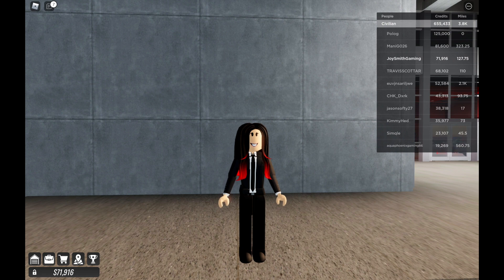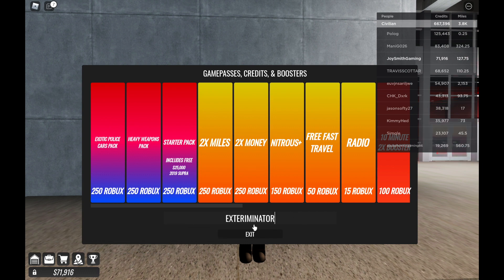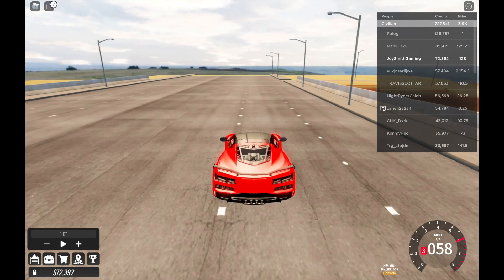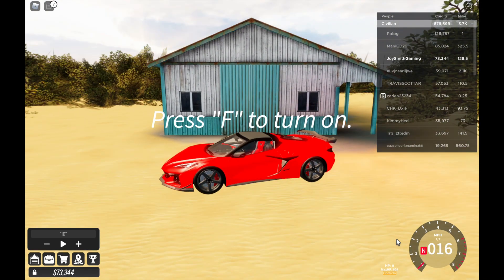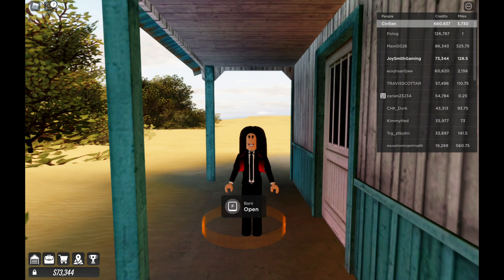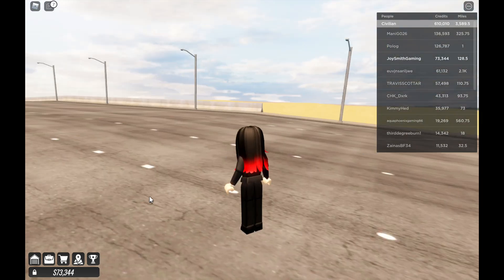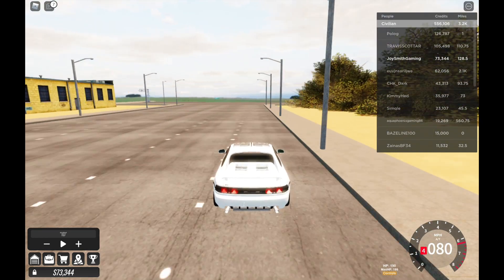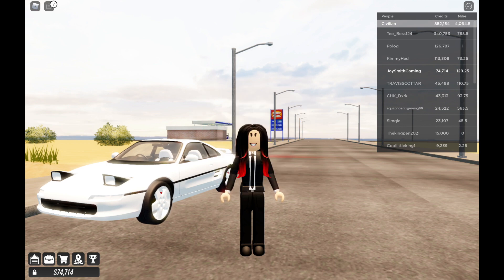New Code & Barn Find (New Update) - Roblox (Takeover Beta)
New update has new code & barn find in Takeover Beta.